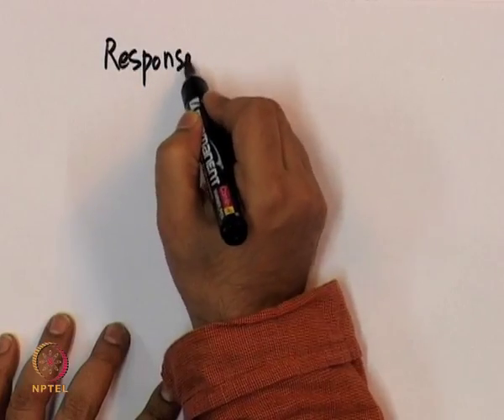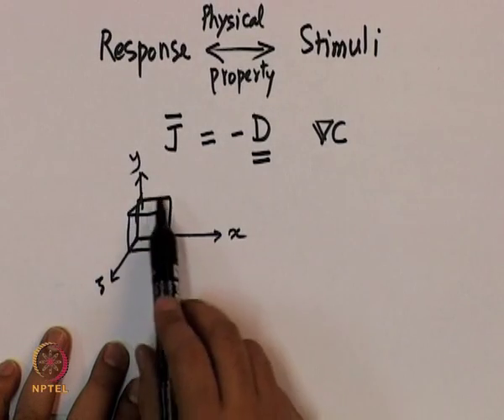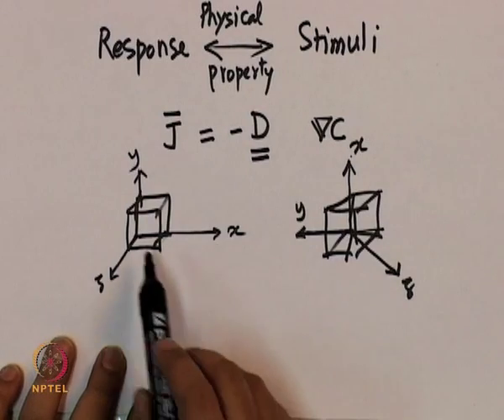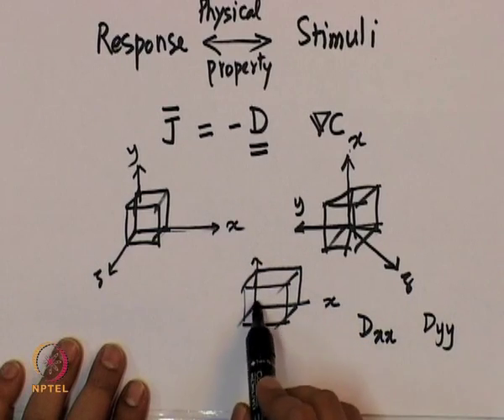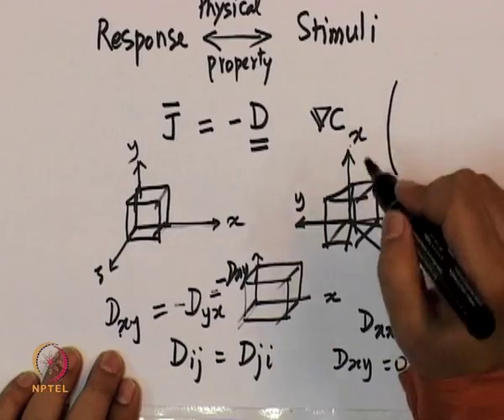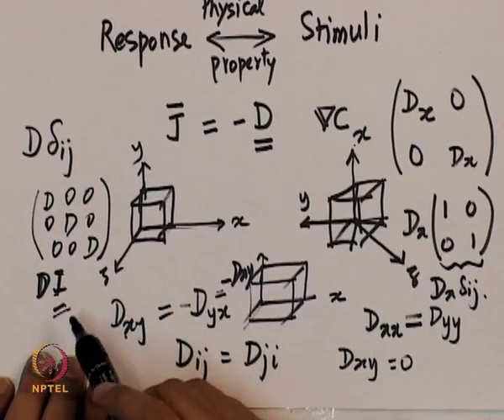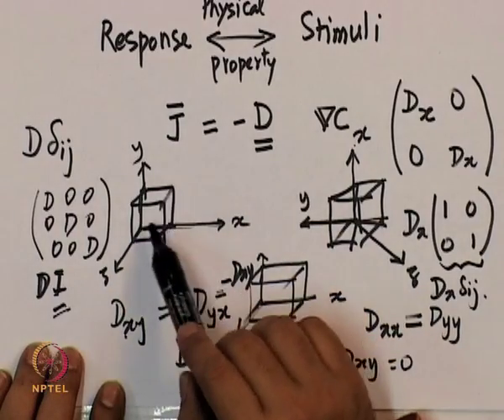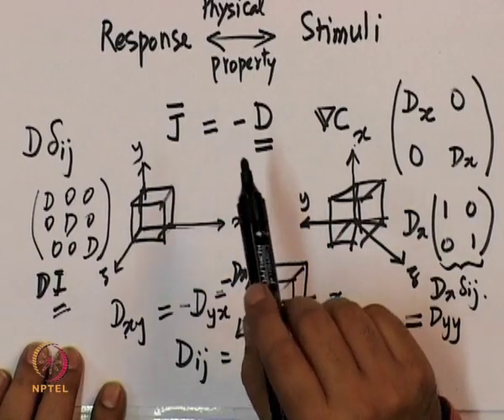Understanding Neumann's principle